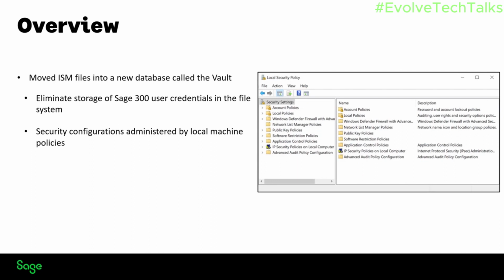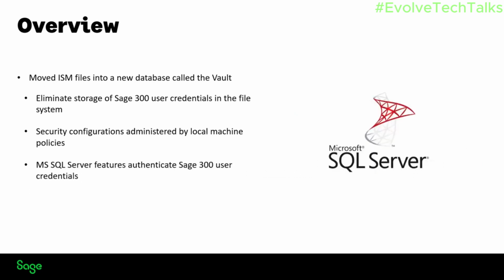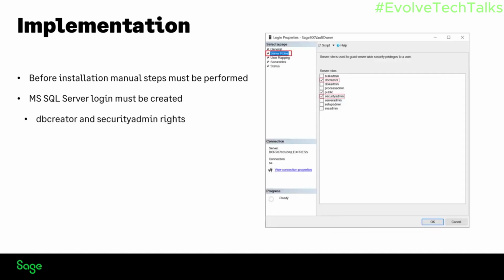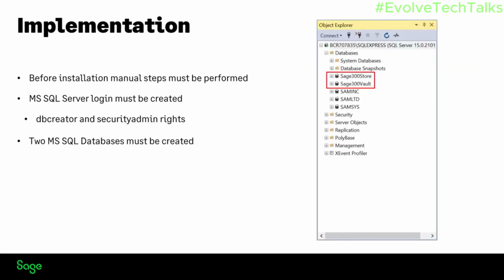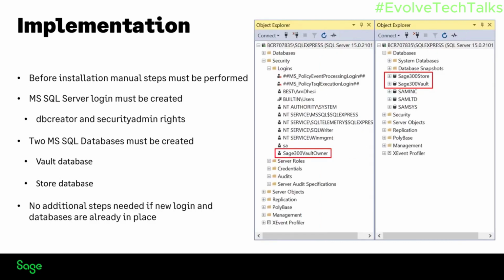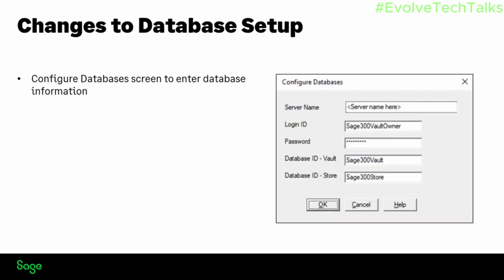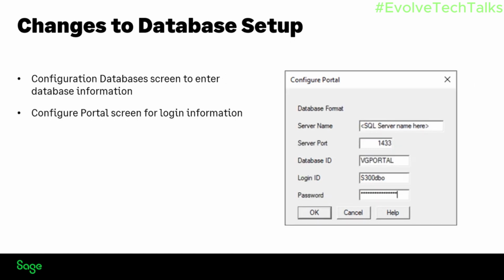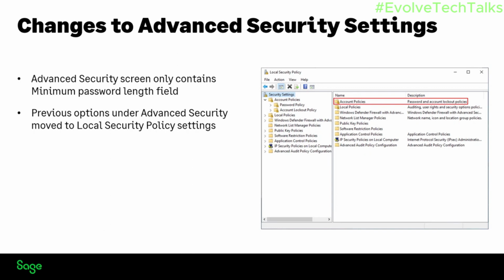Sage300 ERP 2023 Release_Evolve Technologies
Sage 300 2023 is now available. Here’s a look at some of the top new features that span security, web screens, CRM integration, and more.